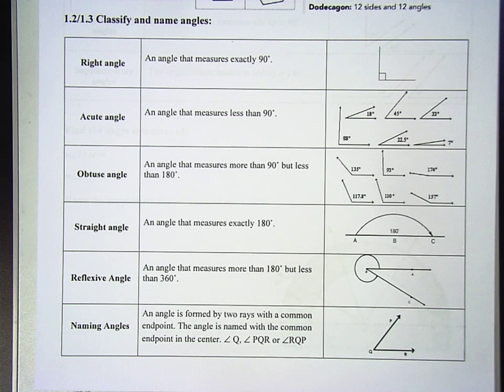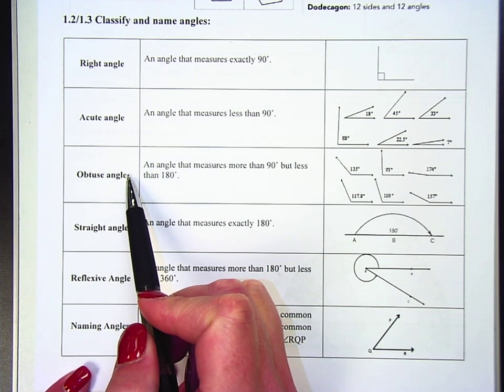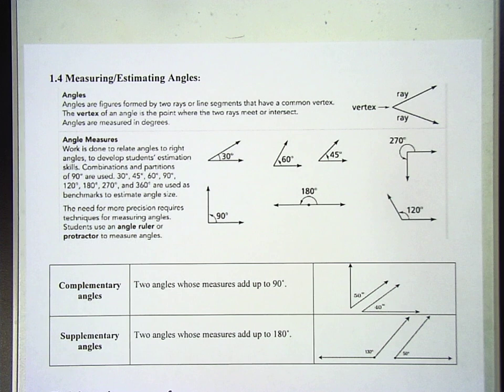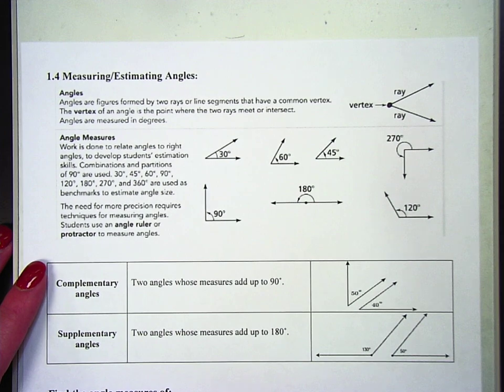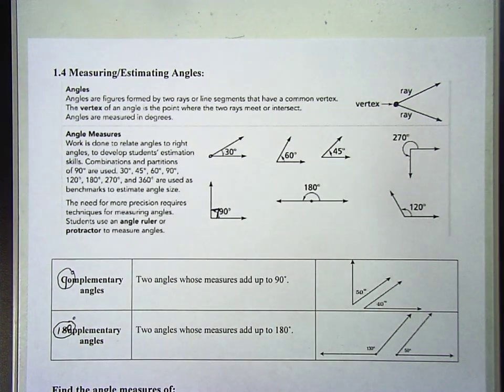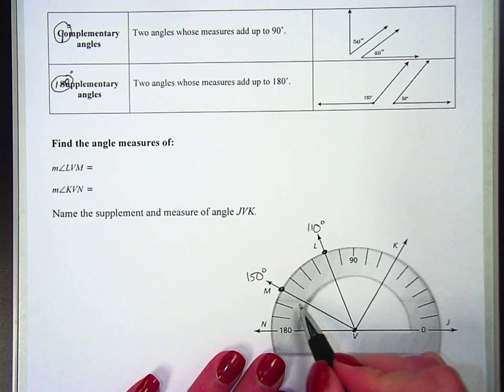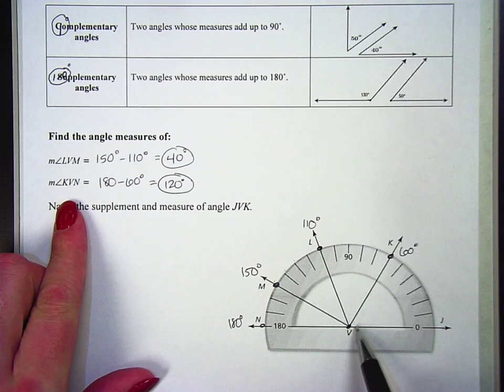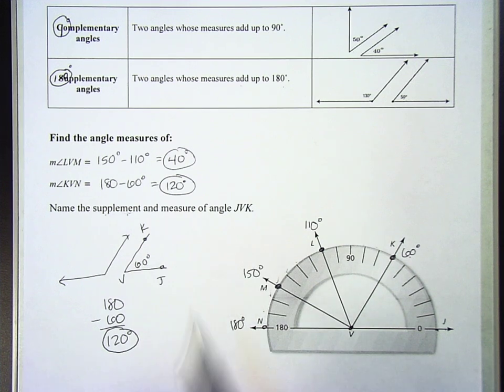unit 2, 1.2 and 1.3 classifying angles